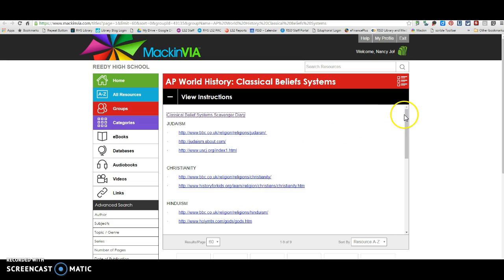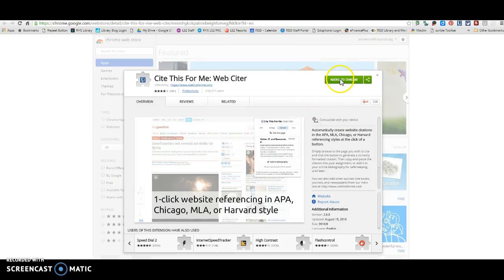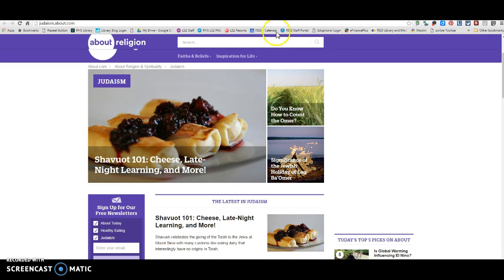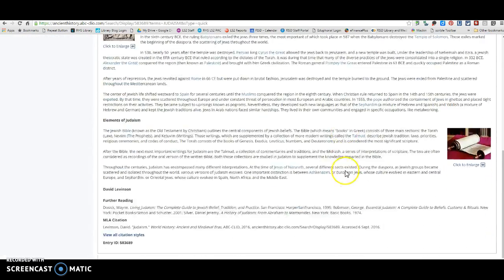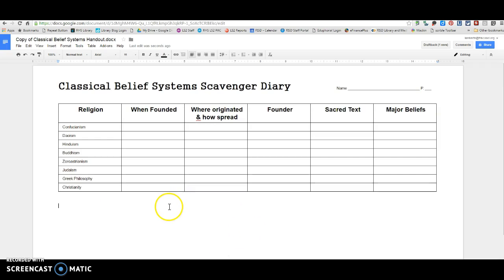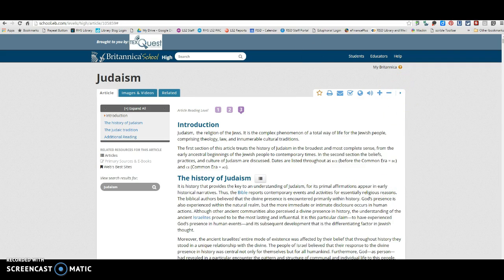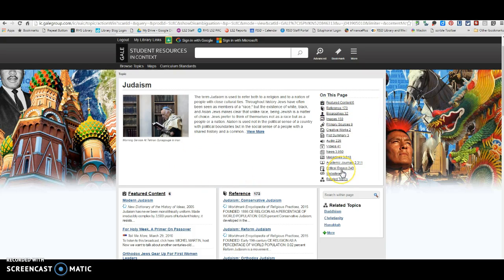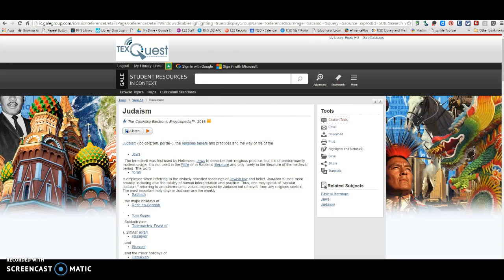AP World History Video Helper Classical Belief Systems